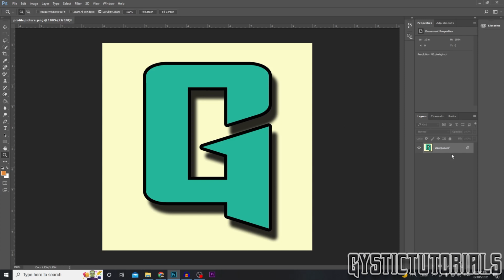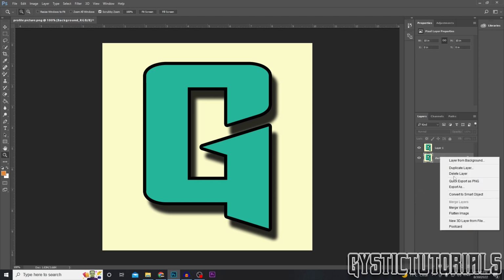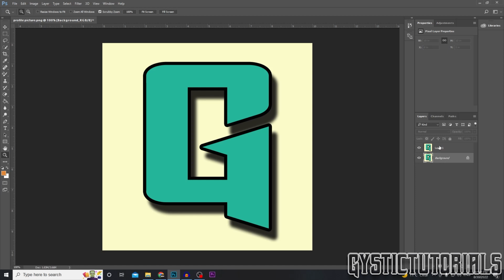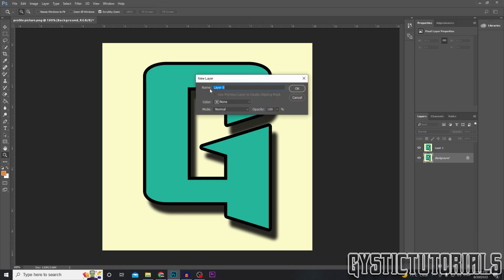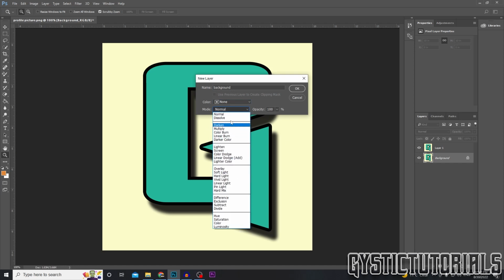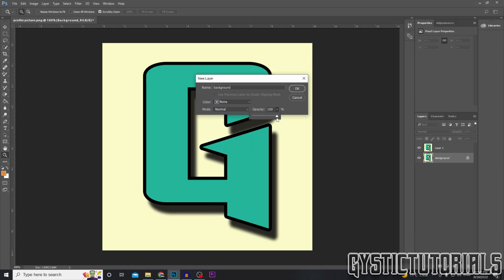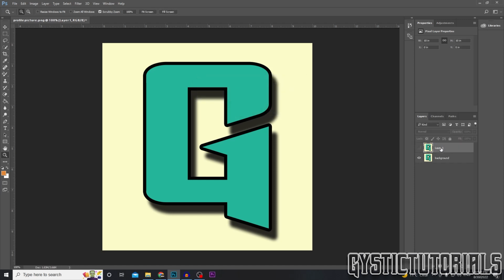How To Lock & Unlock Layers In Adobe Photoshop (QUICKLY & EASILY!)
Chapters:
Intro ➤ 0:00-0:06
Click The Padlock ➤ 0:06-0:15
Duplicate Background Layer ➤ 0:15-0:48
Outro ➤ 0:48-

~ GysticTutorials